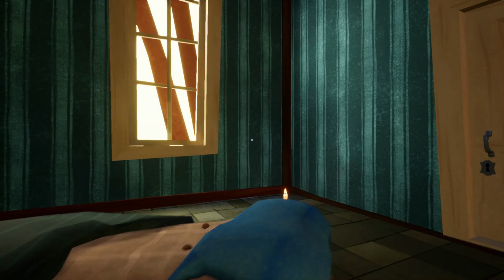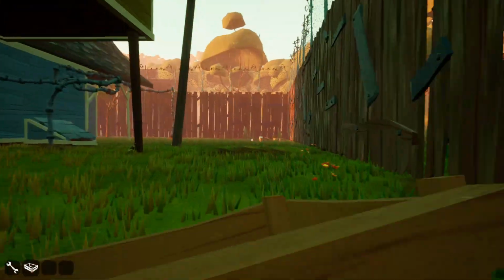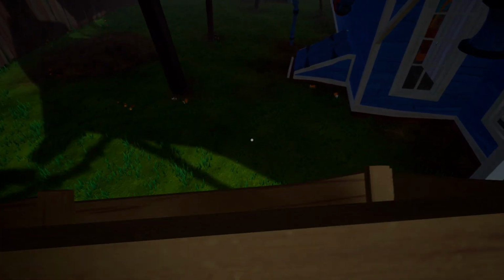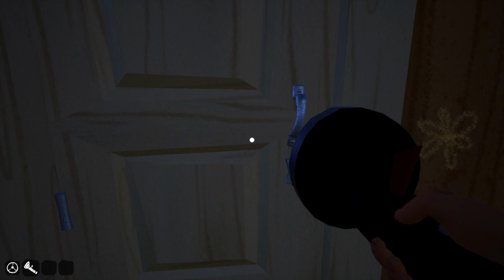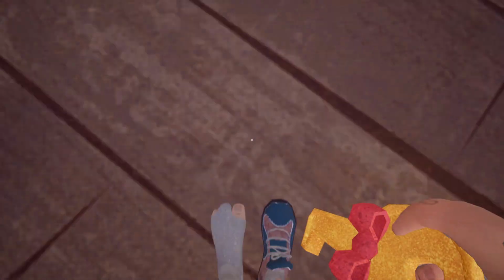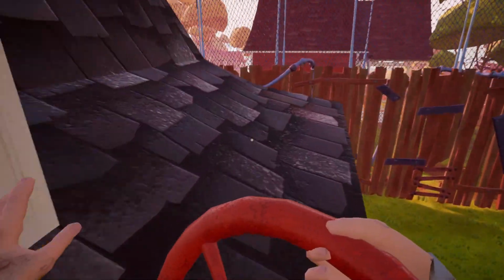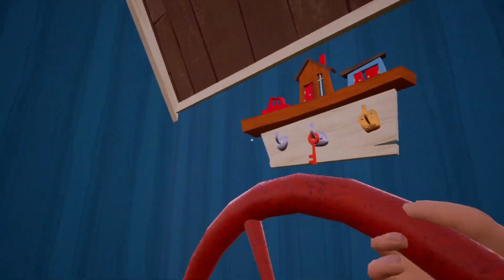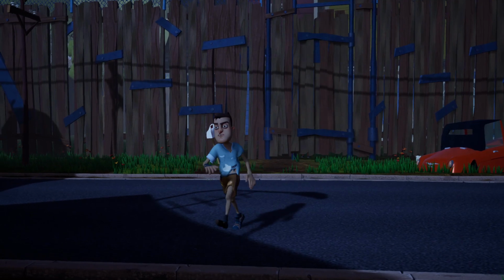How to beat Hello Neighbor ACT 2